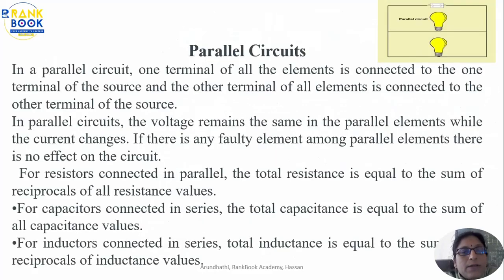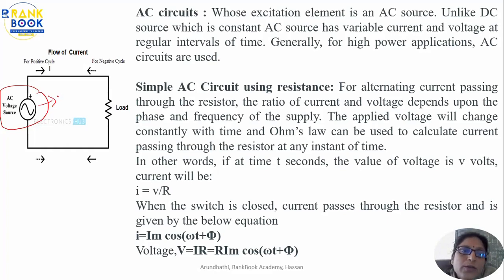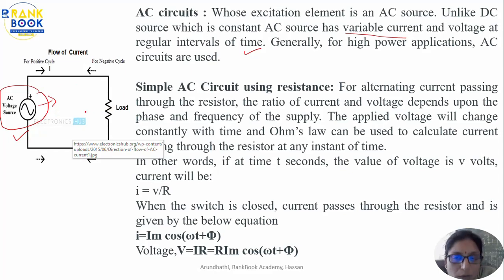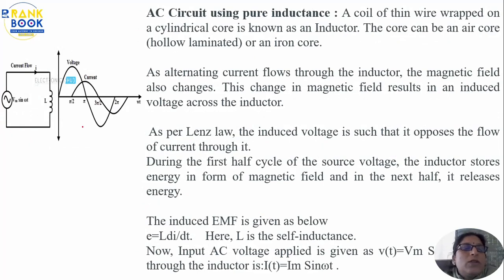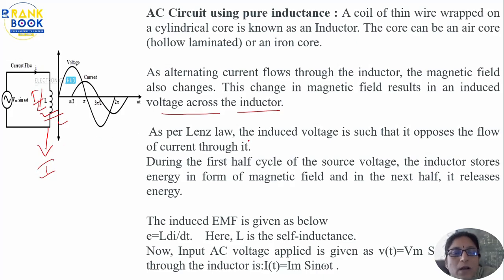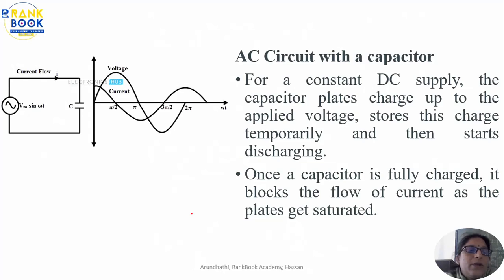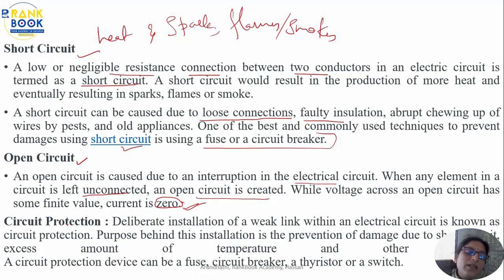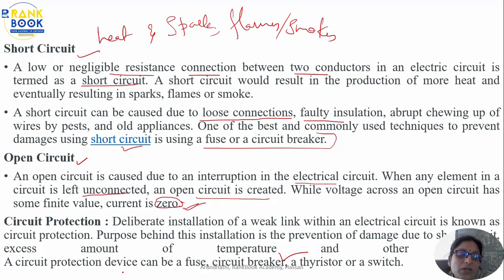Automation and Robotics || Flow Of Current || RankBook